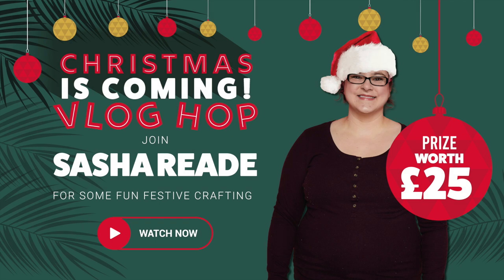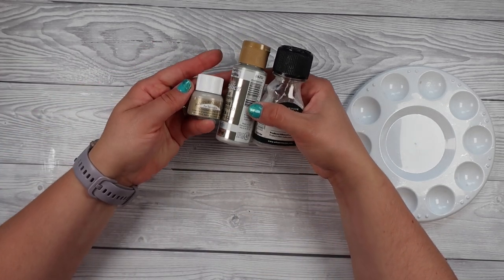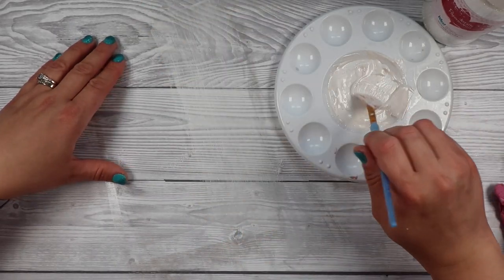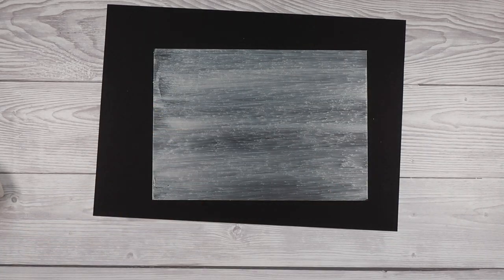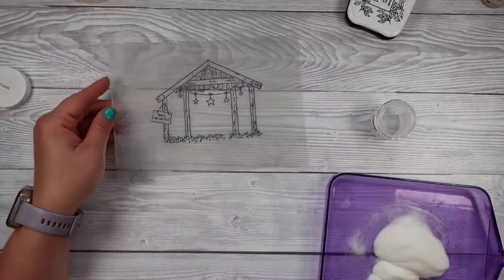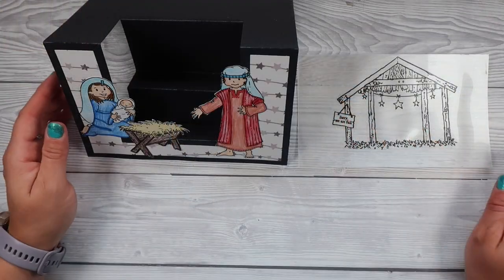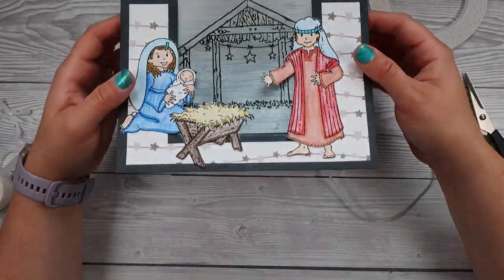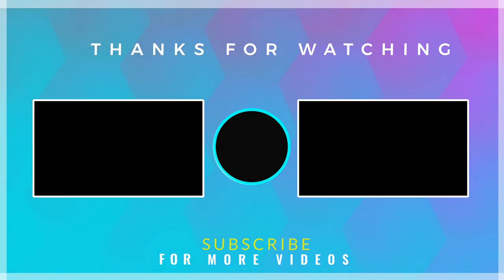Christmas In July: Creating Your Own Pearlescent Acetate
Thank you so much for hanging out with me tonight!

Welcome to the CraftStash Christmas in July Blog Hop and Giveaway! Find all the details on the CraftStash Blog

Each day a new video will be released featuring a Christmas themed tutorial from the Exclusive brands and designers at CraftStash! You can shop all the exclusive ranges here

Watch, like and add a comment on all of the videos before the closing date of July 15th!
There will be prizes everyday including a grand prize of CraftStash vouchers worth £100!

• Stamp Set No Room At The Inn Set of 5
• Creative Craft Products Die Set Centre Stepper Card Set of 11 | Supersize...
•  Iridescent Medium 75ml bottle, 2 Fl Oz
[ Amazon US ]
[ Amazon UK ]
• Large Glitter Pot
• WOW! Clear Gloss Embossing Powder

This does NOT cost you anything extra, it is basically the company showing their appreciation for me linking to their products. I am very grateful to you when you do click these links as this does help me in being able to carry on spending time crafting with you. :) Thank you